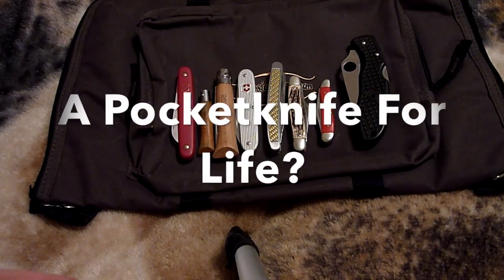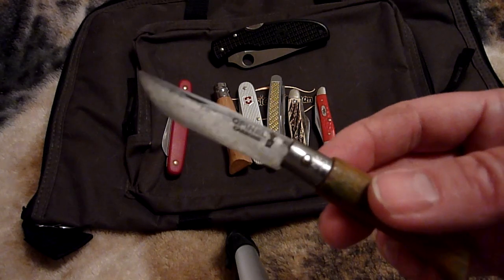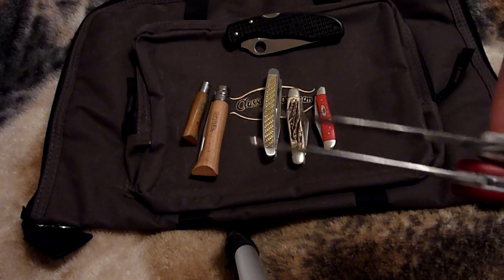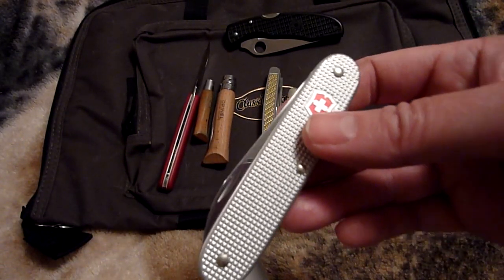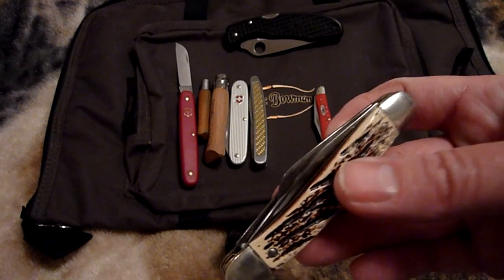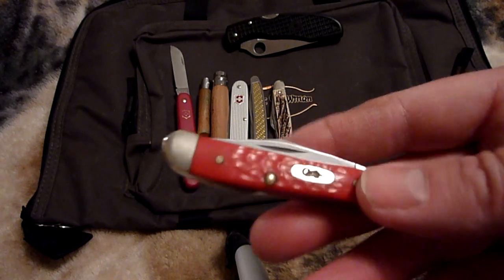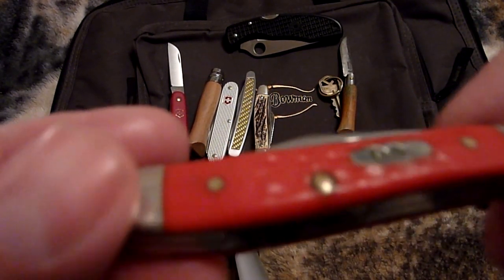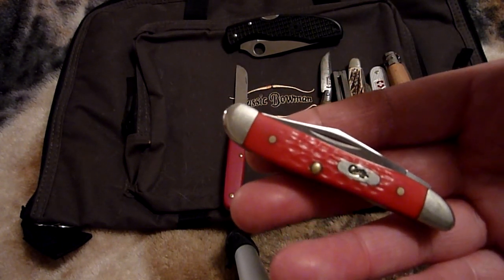A Pocketknife For Life?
In this video, I compare 7 traditional pocketknives, as I look to replace my beloved Endura as my pocketknife for life.